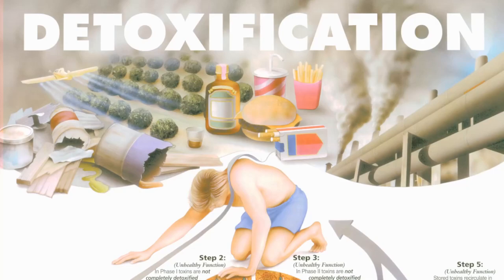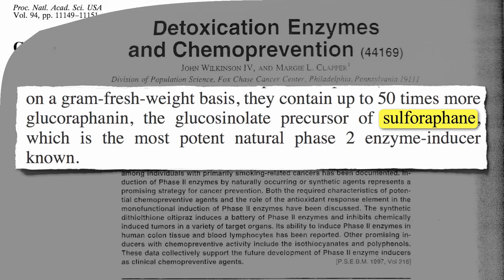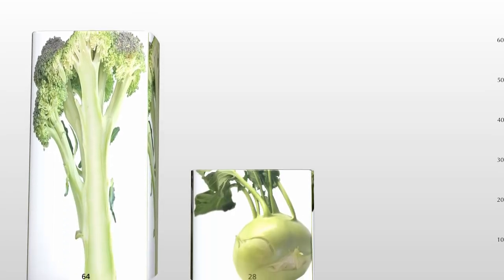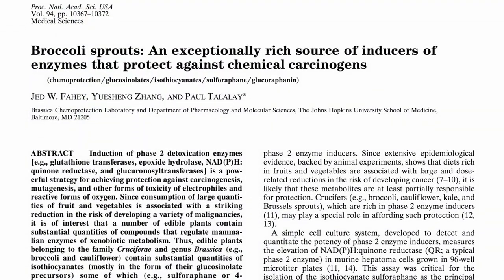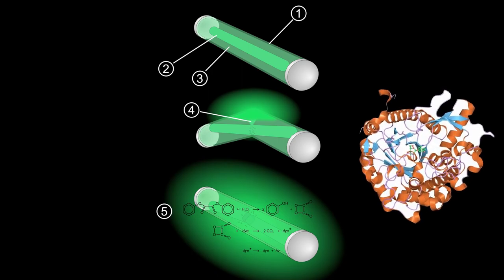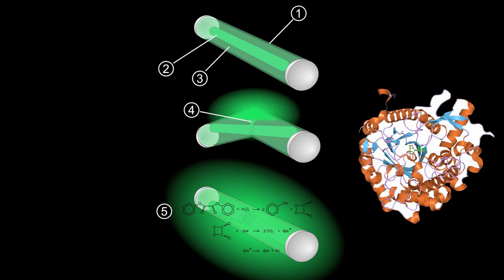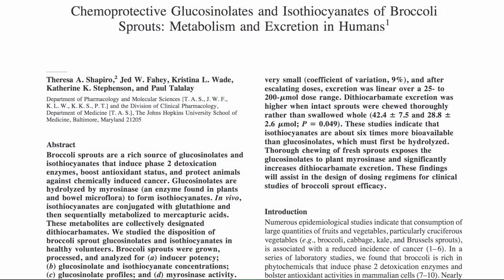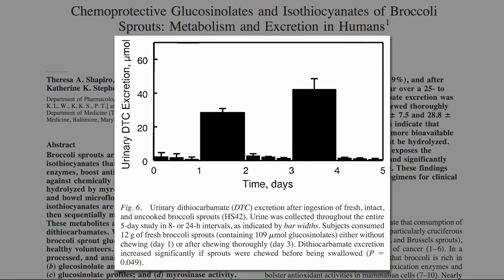Easiest & Best Natural Detox!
Why do we need to detox? Well, every day you are exposed to a barrage of chemicals. These chemicals, which are found in the air you breathe, the food you eat, and the water you drink, can take a toll on your overall health. Thankfully, your body has a natural detoxification system to help get rid of these harmful substances that you are daily exposed to.

The most powerful natural inducer of our liver's detoxifying enzyme system is sulforaphane, a phytonutrient abundant in broccoli. It increases the production of certain detoxifying enzymes which promote your body’s natural detoxification process, thereby supporting the elimination of these harmful substances. A high concentrated sulforaphane supplement can help stimulate this process.

It is not a substitute for professional medical advice, diagnosis or treatment.

This license gives permission to:

✅ ADAPT — remix, transform, and build upon the material for any purpose, even commercially